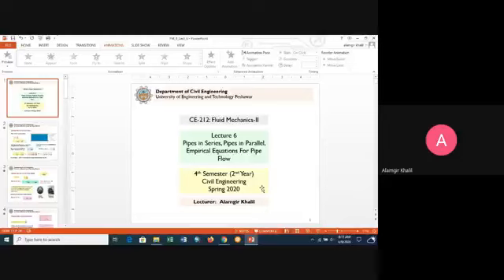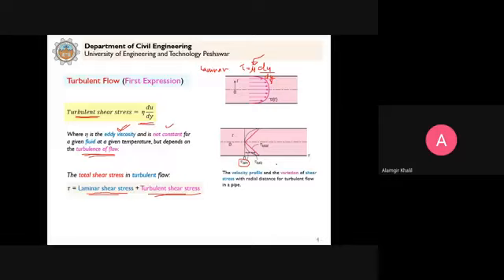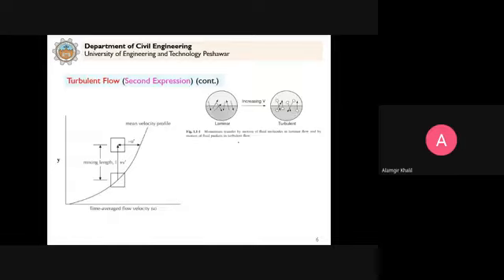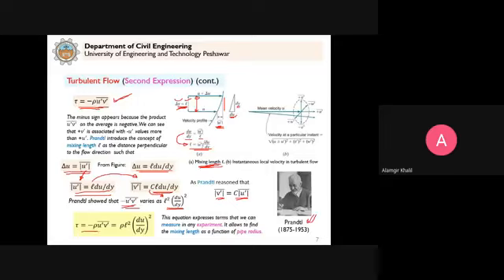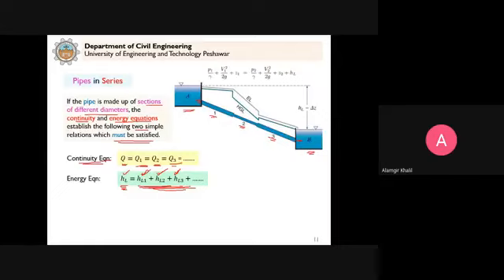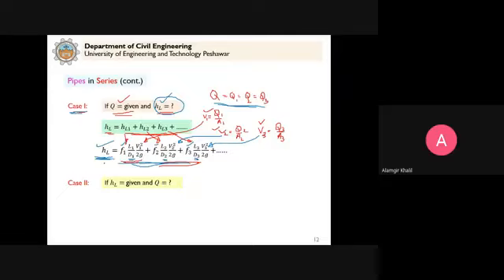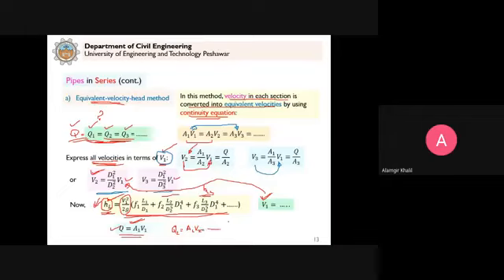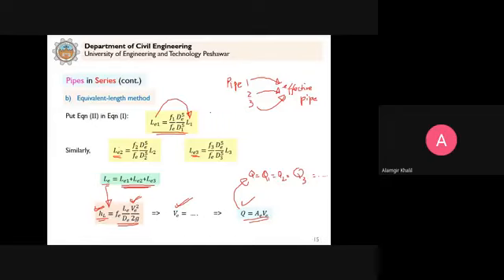Lecture 6 Pipes in series and Pipes in Parallel | Fluid Mechanics With Dr Alamgir Khalil UETPeshawar